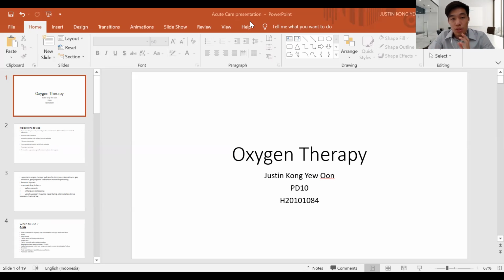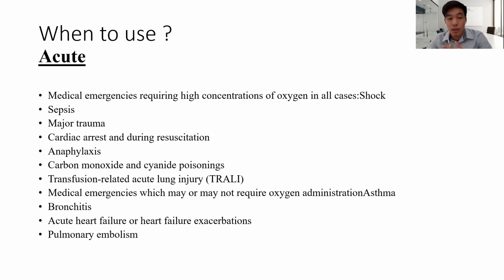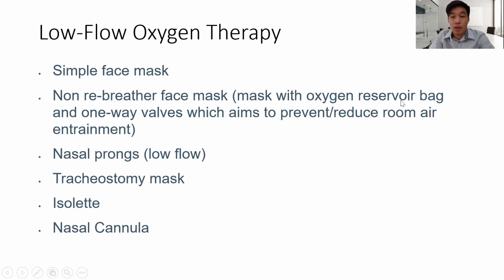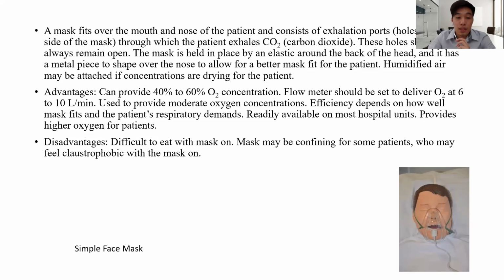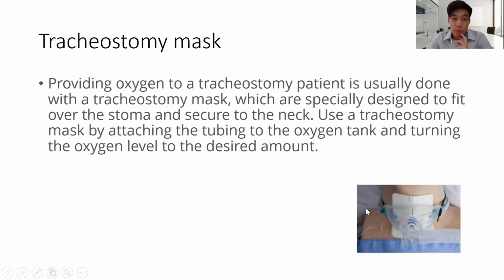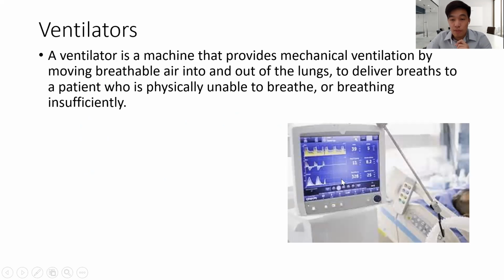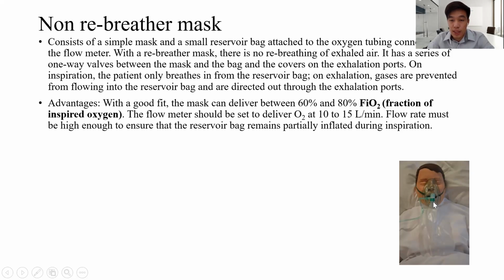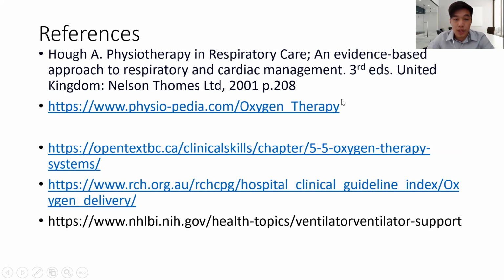PT Acute Care - Oxygen Therapy Presentation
Presentation for PT Acute Care - Oxygen Therapy